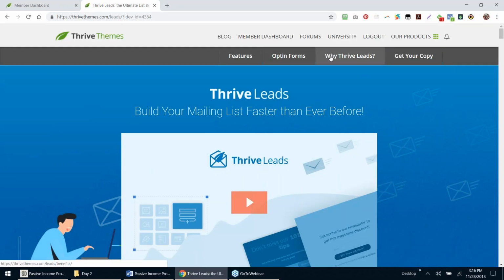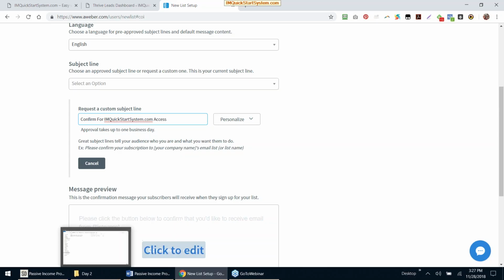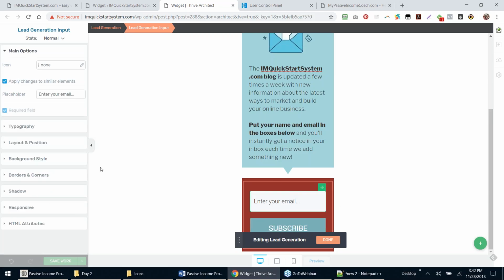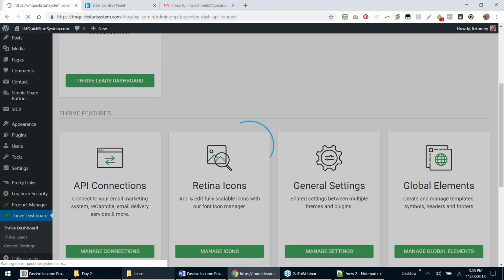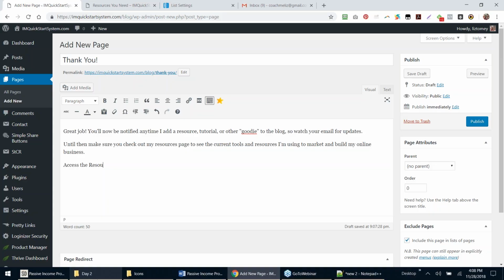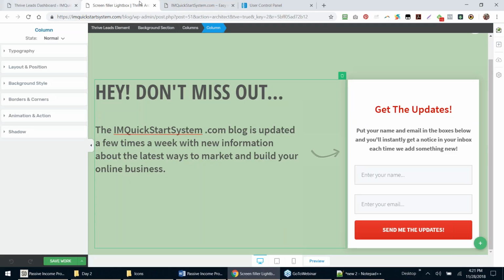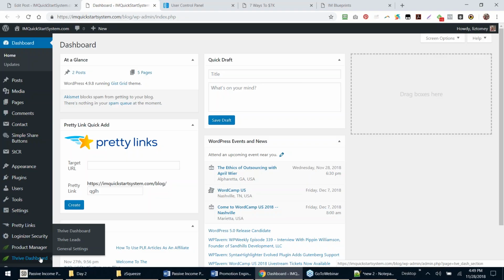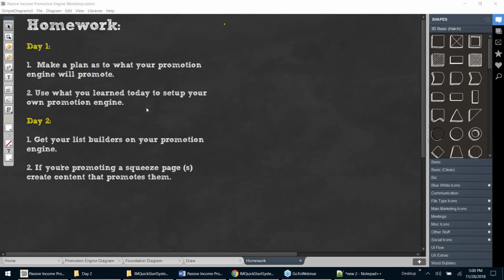Passive Income Promotion Engine Day 2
Passive Income Promotion Engine Day 2 - Step-by-step, how to create a complete 'passive income' system.